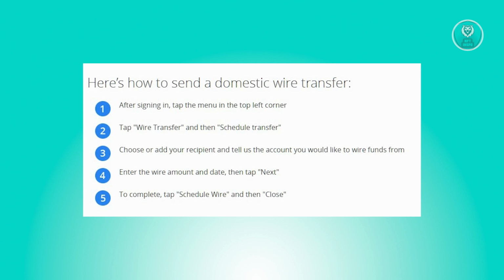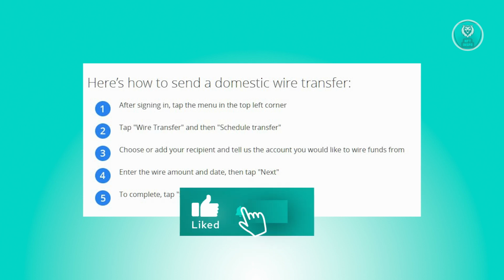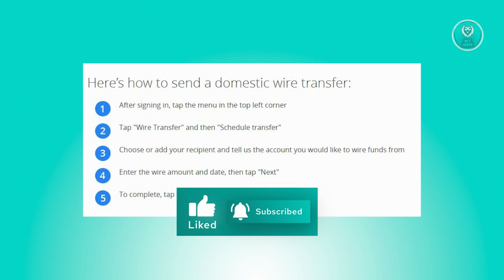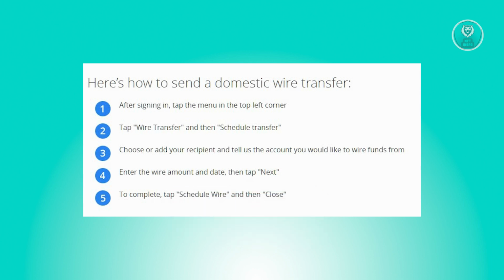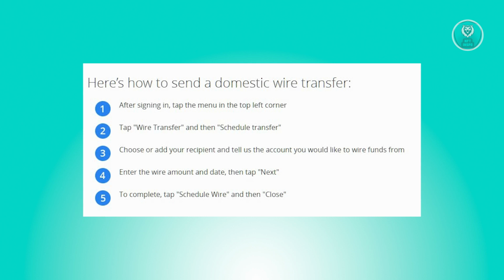How To Make Wire Transfer From Chase Bank (2025)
If you want to make a wire transfer from Chase Bank, this tutorial will guide you through the steps!